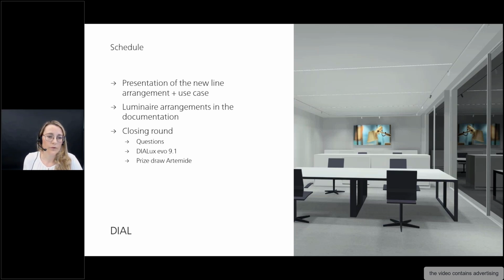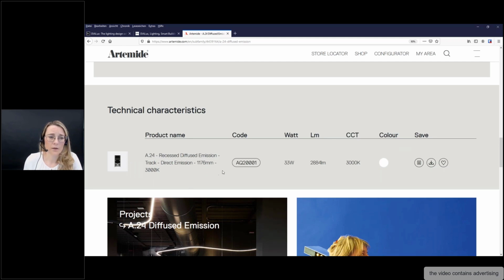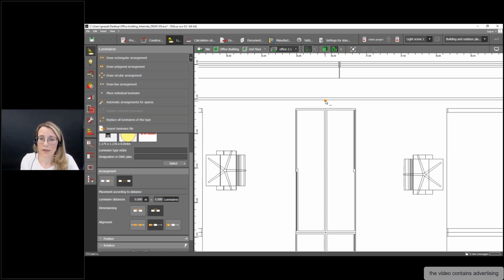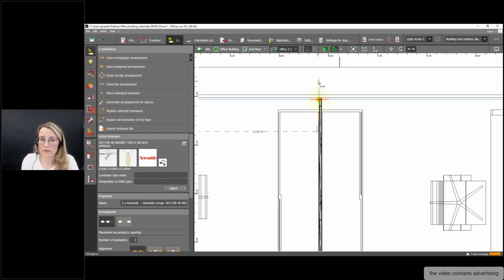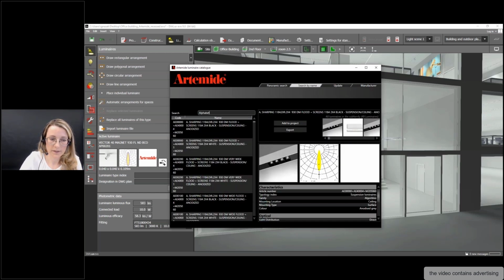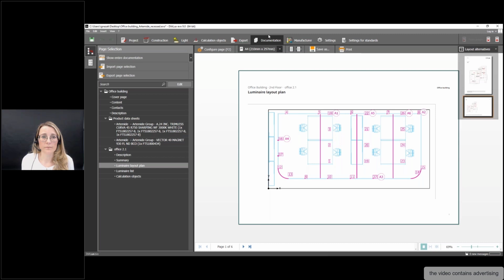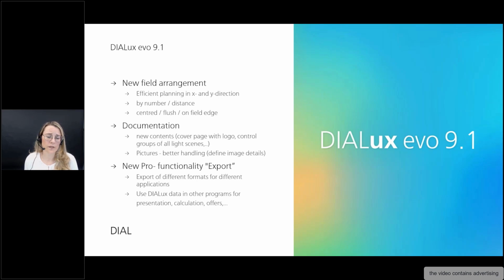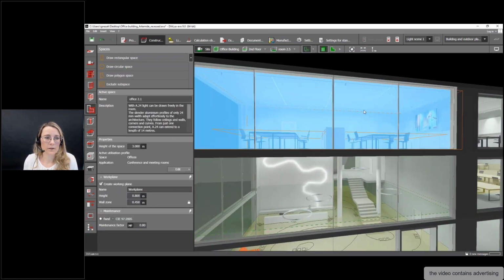OpenWebinar: The new line arrangement in DIALux evo 9 with Artemide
This video contains advertising: In this webinar you will get a free insight into the new line arrangement in DIALux evo 9. The DIALux developers have revised the arrangement of the luminaires and optimized the workflow. We will also show you the advantages of this new function. Furthermore DIAL present you the new products »A.24« and »Alphabet of Light« of the manufacturer Artemide in the application in DIALux evo.

Information about the lighting systems of Artemide can be found on their

With DIAL you can become an »Expert for Lighting Design« in an online course and learn how to plan the perfect light. From the concept, to the presentation, to the implementation planning. We focus on the well-being of the user: this is more than just norms and standards.